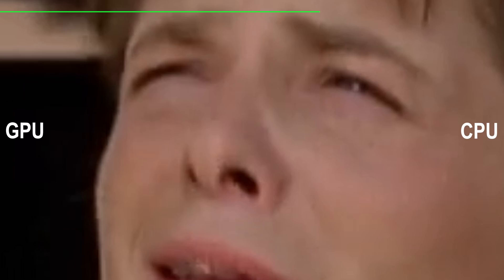Does Plex GPU Transcoding destroy video?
Taking a closer look at the Plex Media Server hardware accelerated transcoding with a graphics card, to see if it reduces quality.